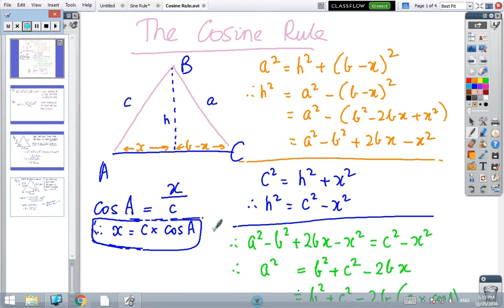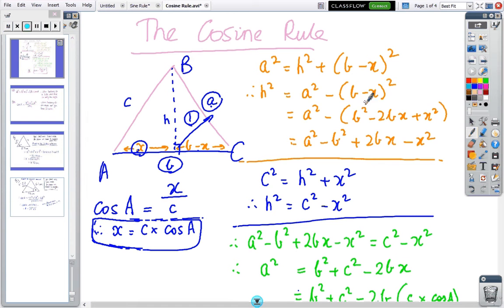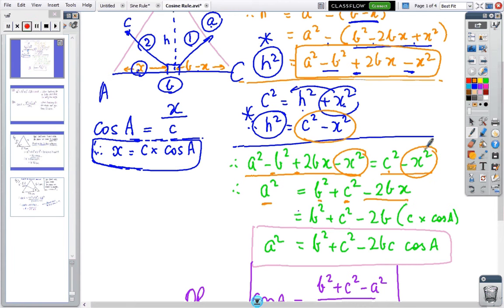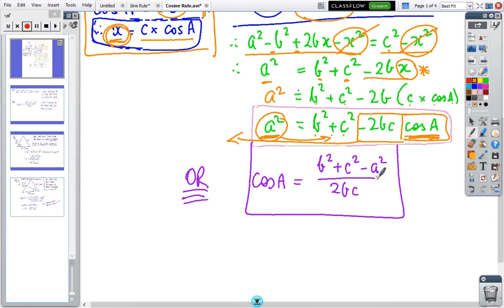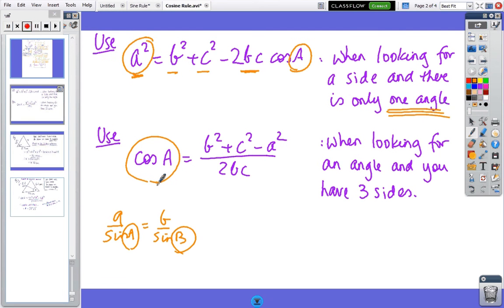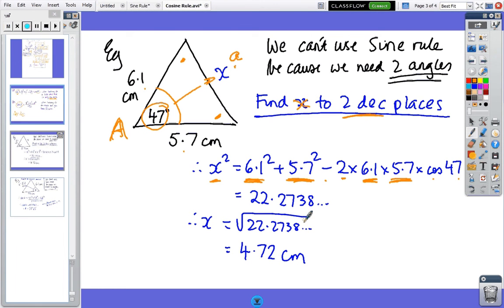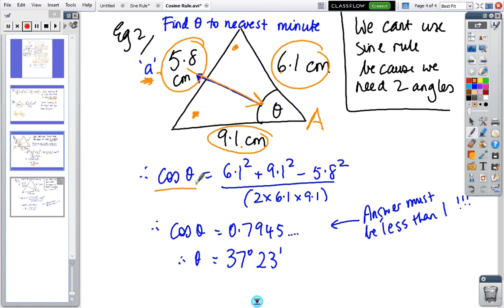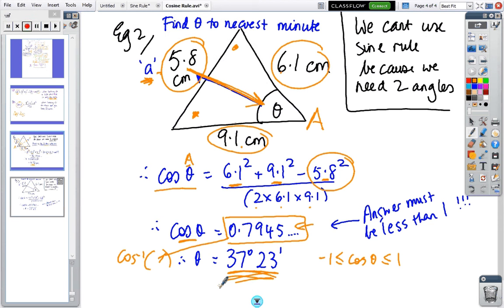The Cosine Rule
11 Methods: Cosine Rule